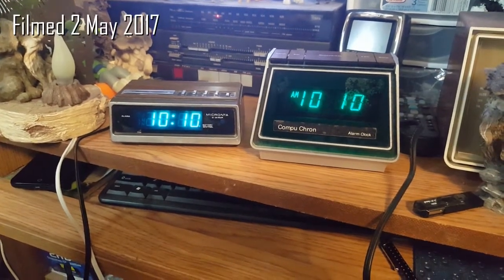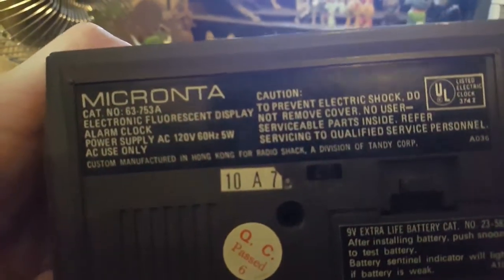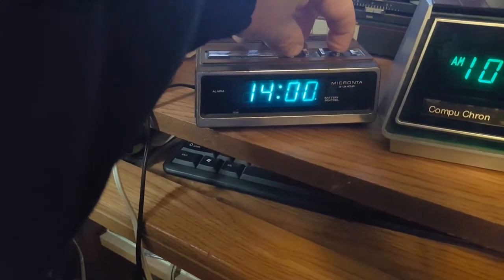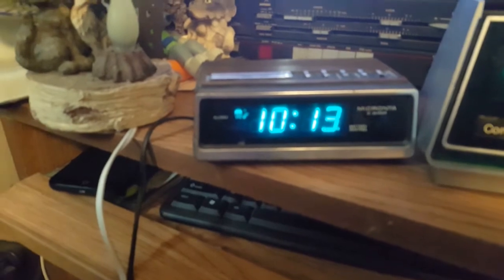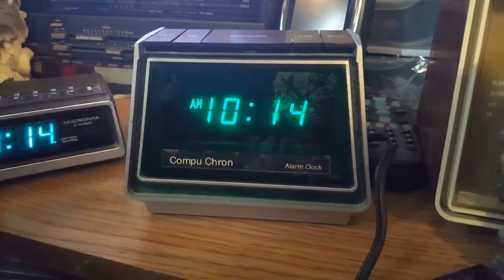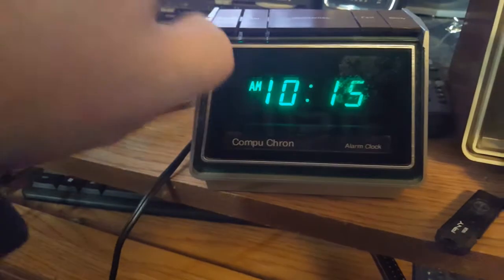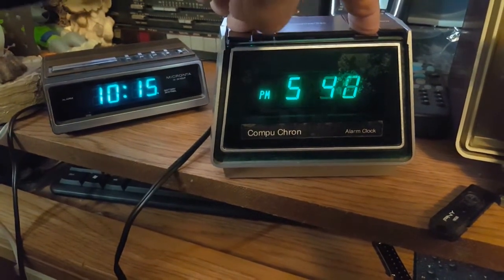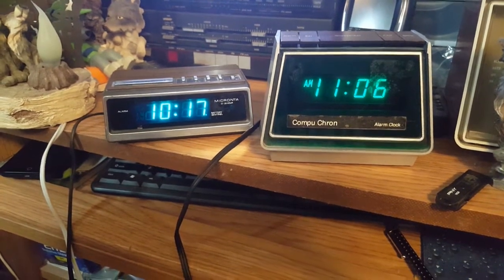Eskie's Vlog 050517: Two More Alarm Clocks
Like it says. Bought on 1 May 2017, and filmed 2 May 2017.